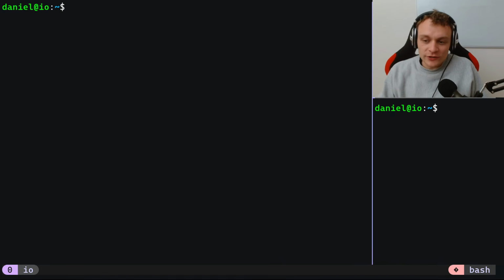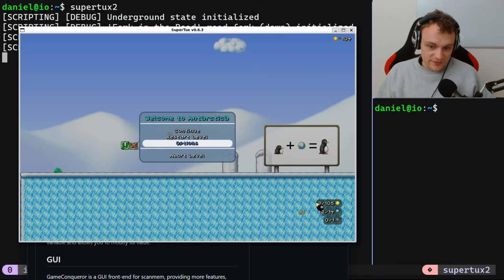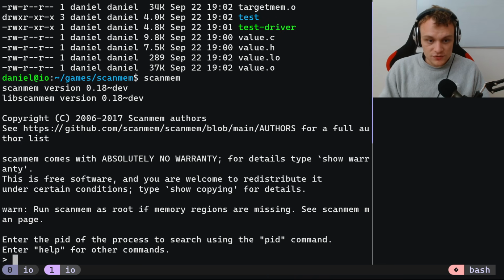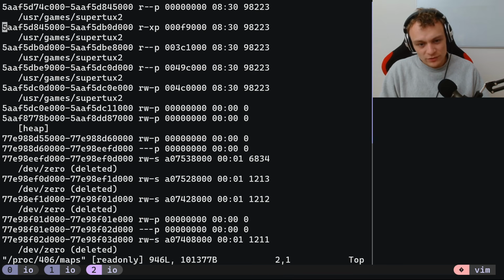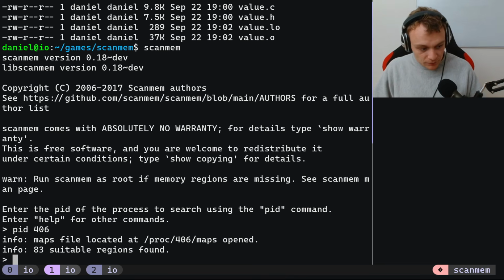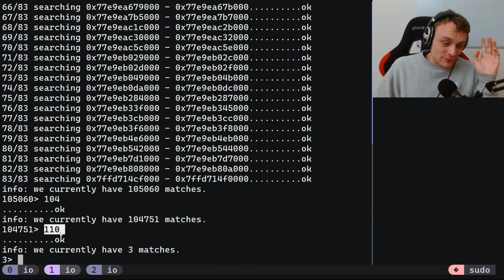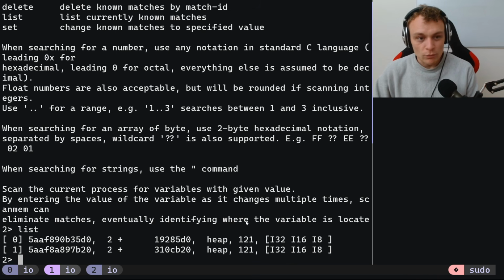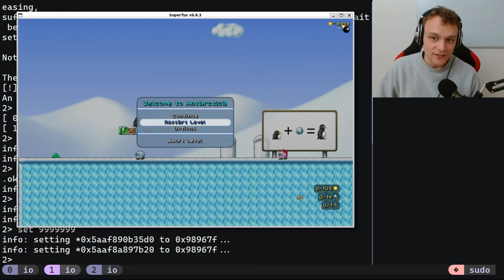Manipulating Memory to Cheat in Games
Scanning and manipulating memory to change a score in a game. We use scanmem for memory scanning and manipulation, and supertux2 as a target game to be hacked and cheated in.